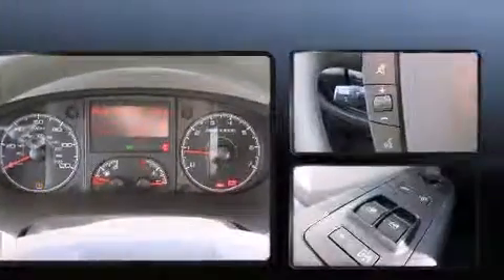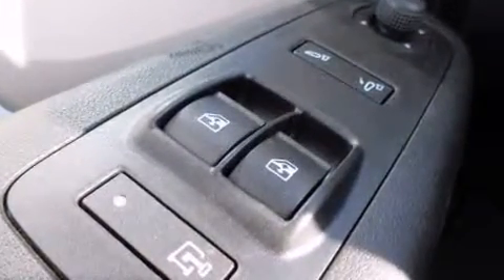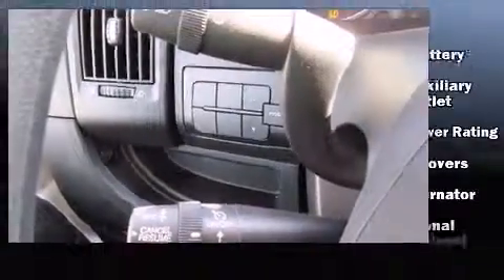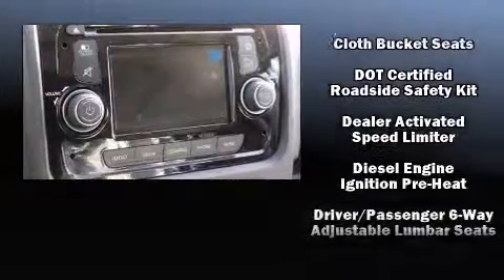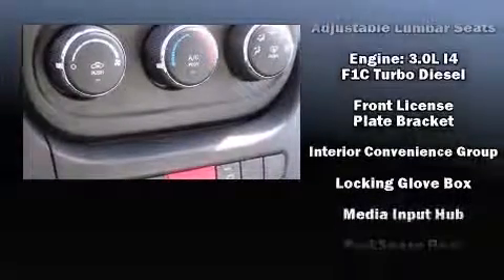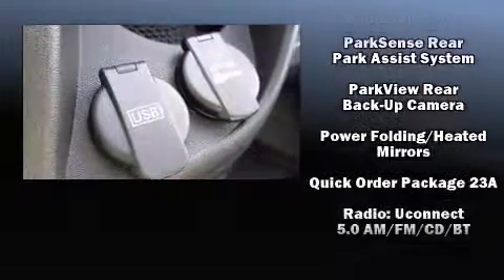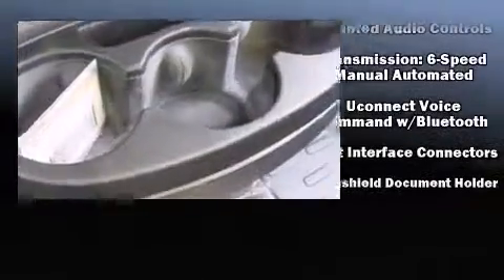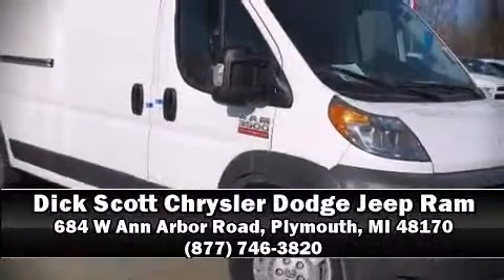2014 Ram ProMaster 3500 High Roof 159WB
684 W Ann Arbor Road

Under the hood you'll find a 4 cylinder engine with more than 170 horsepower, and for added security, dynamic Stability Control supplements the drivetrain. A turbocharger further enhances performance, while also preserving fuel economy. It distinguishes itself from the competition with features such as: a tachometer, a trip computer, an outside temperature display, turn signal indicator mirrors, power windows, cruise control, and more. Storage solutions are integrated throughout the interior, demonstrating thoughtful attention to detail. Safety equipment has been integrated throughout, including: dual front impact airbags, head curtain airbags, traction control, brake assist, ignition disabling, and 4 wheel disc brakes with ABS. We have a skilled and knowledgeable sales staff with many years of experience satisfying our customers needs. We'd be happy to answer any questions that you may have. We are here to help you.